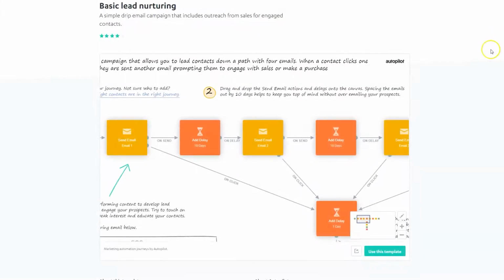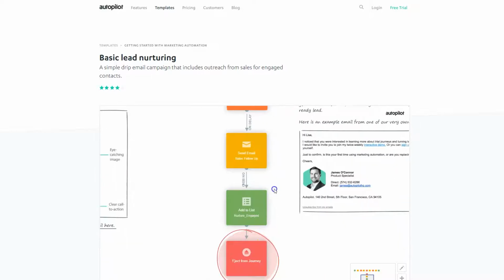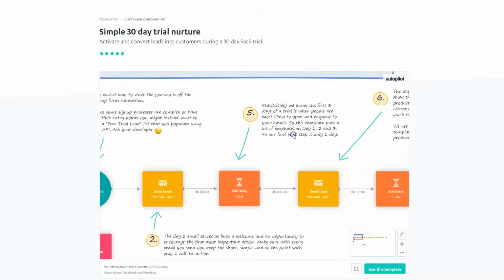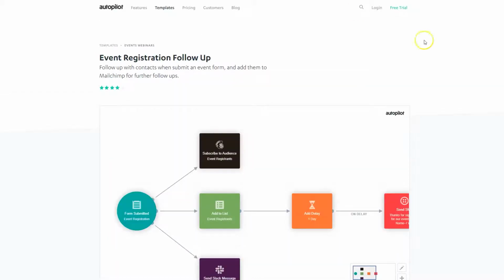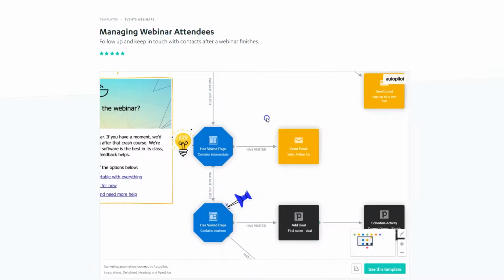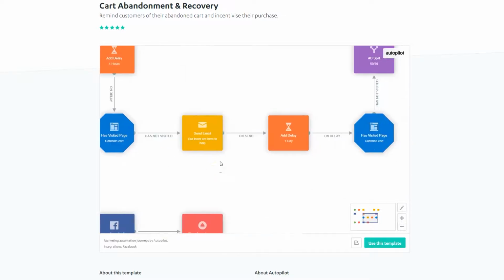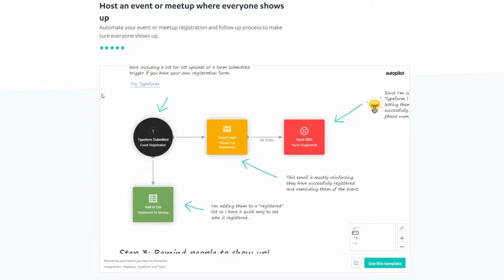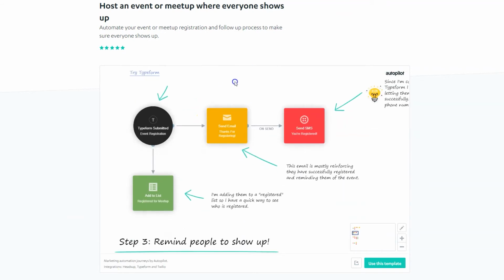How To Use Automation In Your Workflow- it's easier than you think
How To Use Automation In Your Workflow starting today is the topic of this video.
 To automate your workflow, you need to have a great automated email responder.  In this automation, you should embed videos so your clients will be more engaged.

Automating workflow is not as hard as it may sound.  I will give you a pdf showing you the automated workflow design that you can start using today.